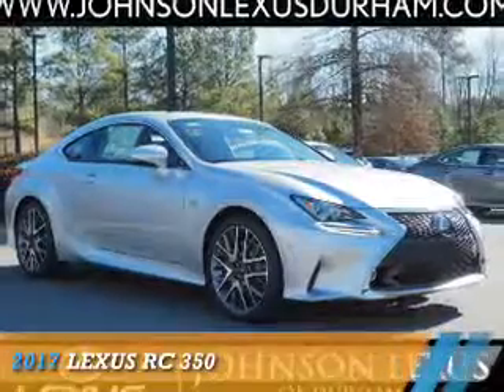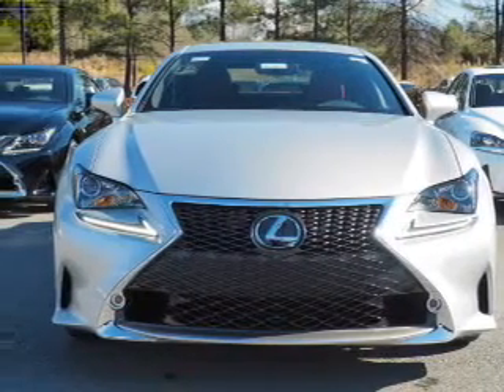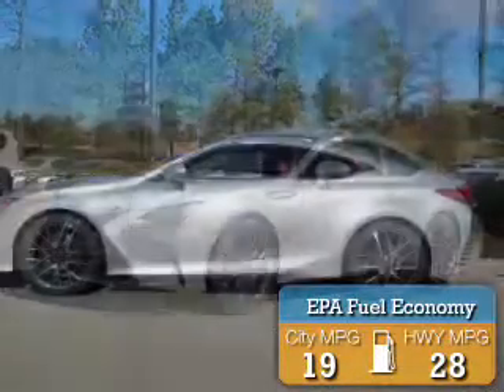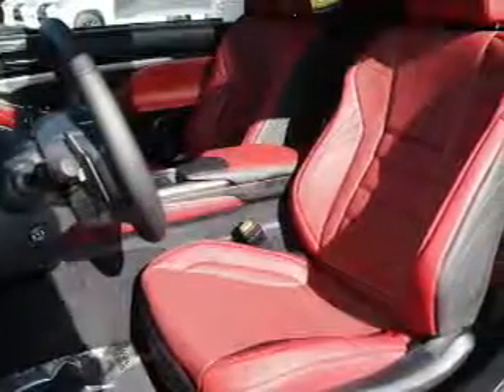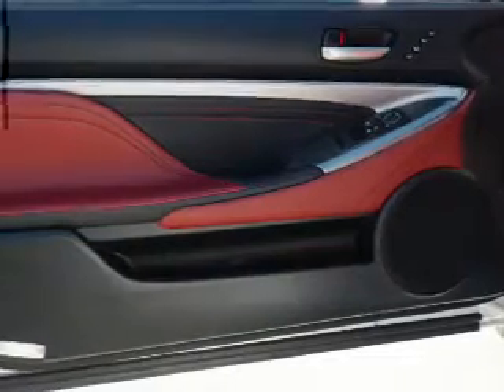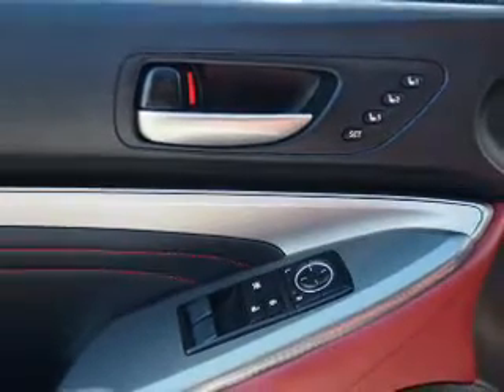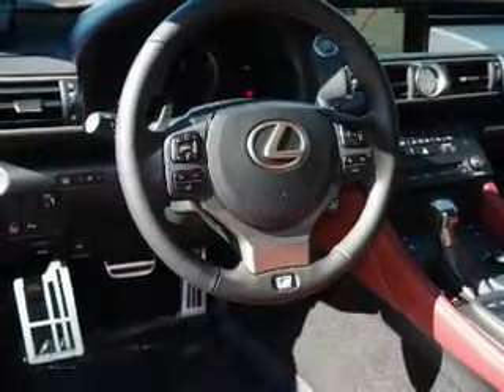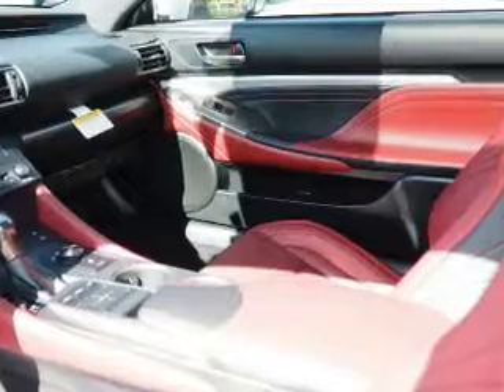2017 Lexus RC 350 for sale in Durham NC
2017 Lexus RC 350 for sale in Durham NC - Stock # DRC10112
Year: 2017
Make: Lexus
Model: RC 350
Trim:
Engine: 3.5 liter 6 Cylindercylinder RWD
Transmission: 8-Speed Automatic
Color:
Mileage: 5
Address:
VIN:JTHHE5BC3H5015663